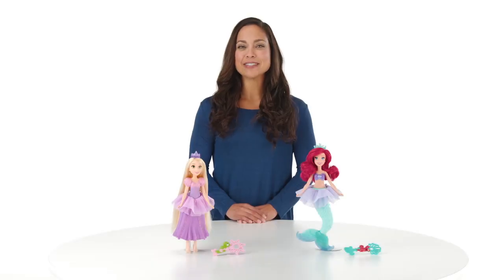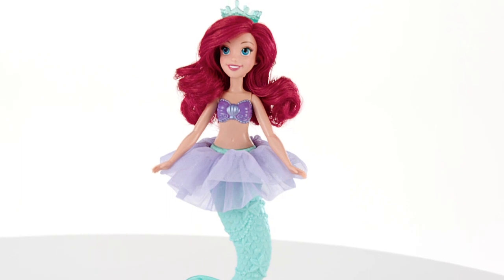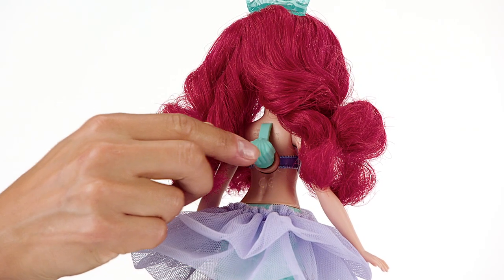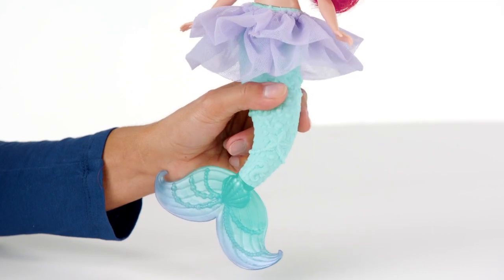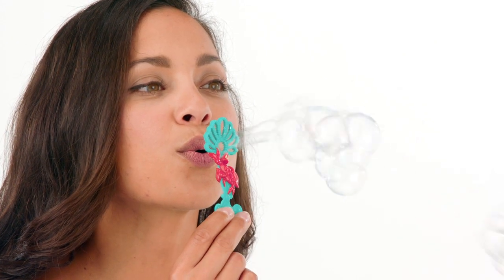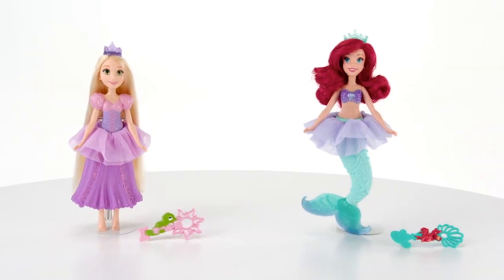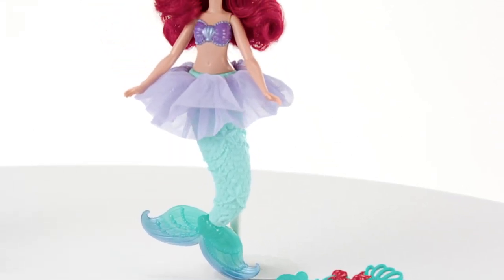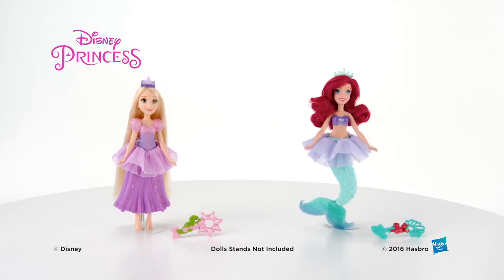Disney Princess Bubble Tiara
Ariel and Rapunzel are ready to have bubbles of fun! With the Disney Princess Bubble Tiara Assortment, your little princess can embark on foamy adventures in and out of the water! Pour bubble solution (not included) into the back of the doll's bodice, then squeeze Ariel's fin or Rapunzel's skirt and a crown of bubbles will form on top of her head. It's so fun -- fill, then squeeze repeatedly. Use the included bubble wand for even more foamy fun! Each doll sold separately.